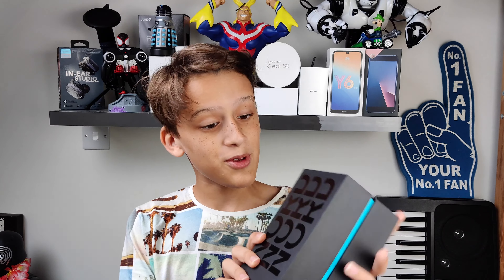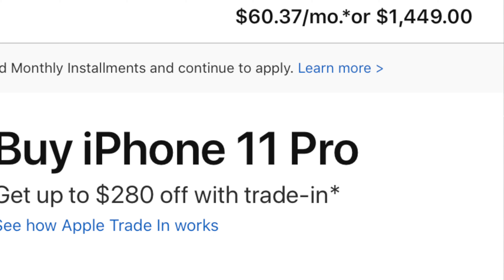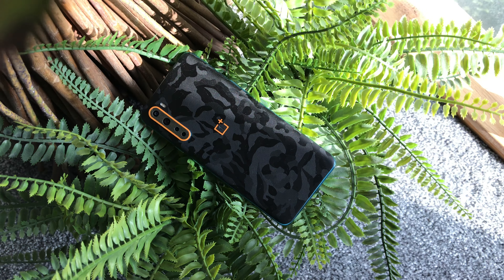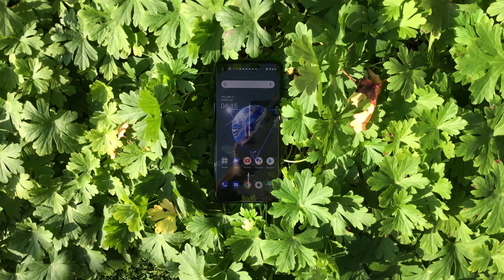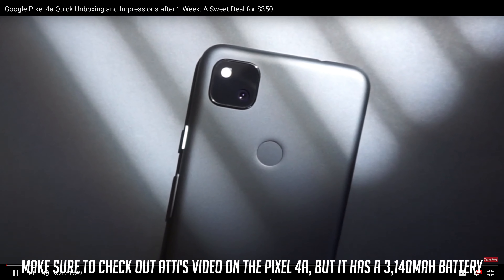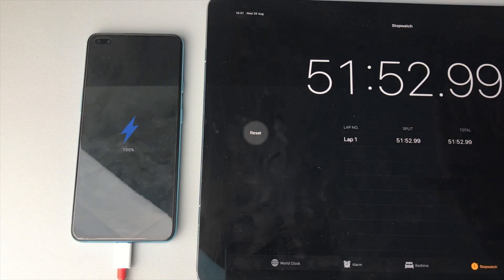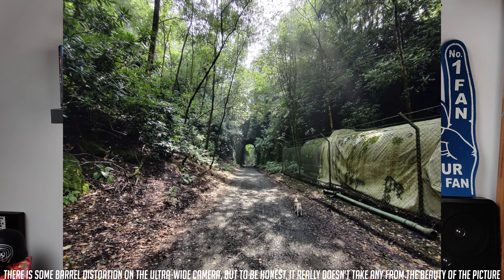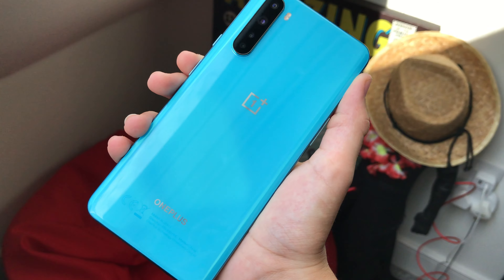OnePlus Nord Review | Finally Going Back to Their Roots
So, in today's video we will be taking a deep dive into one of the most infamous budget phones of all time... The OnePlus Nord and will be conducting our OnePlus Nord Review and fairing the question "Are OnePlus Returning Back To Their Roots ?" All that and more in OnePlus Nord Review | Finally going Back to Their Roots
Thanks to Joakim Karud and Lakey Inspired for providing me with the music used within OnePlus Nord Review | Finally Going Back to Their Roots